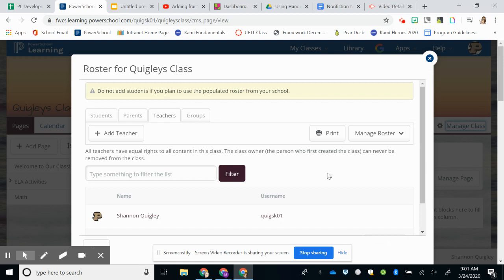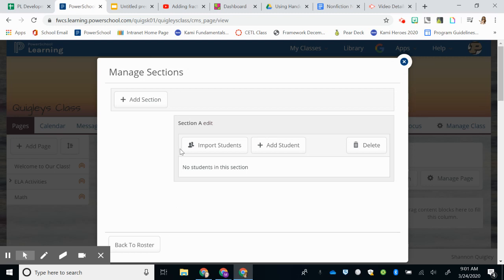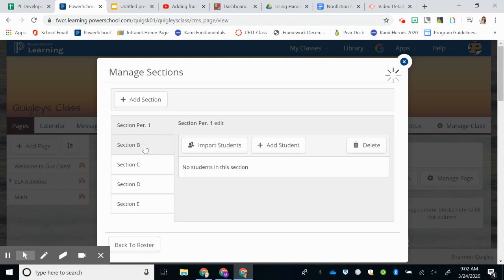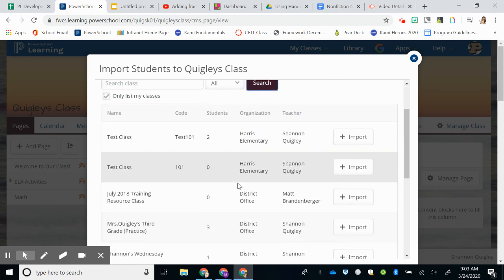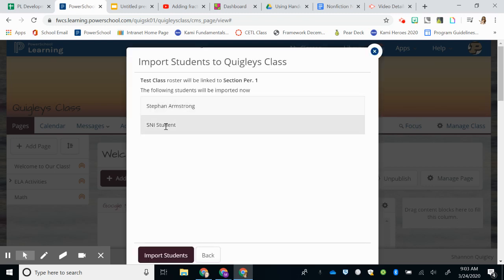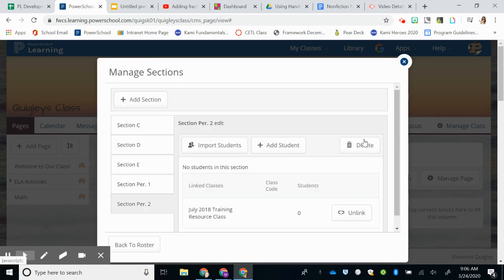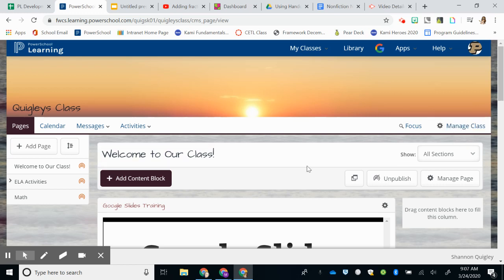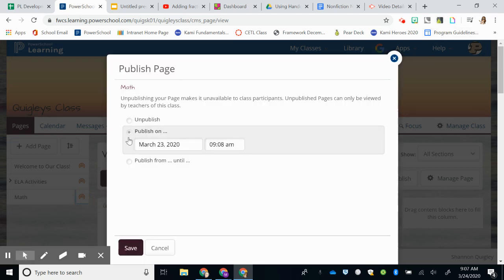Adding Students and Making Your Class Active Secondary - FWCS